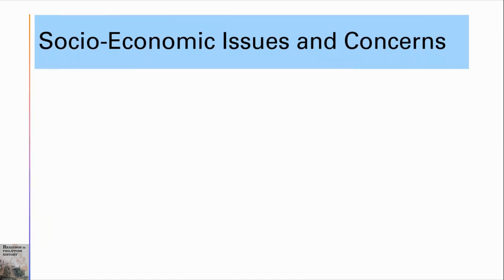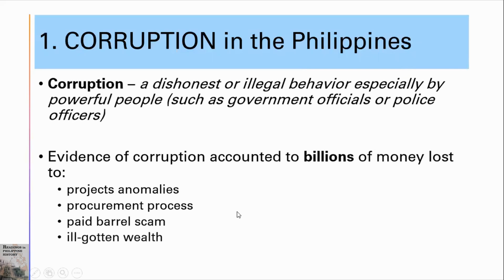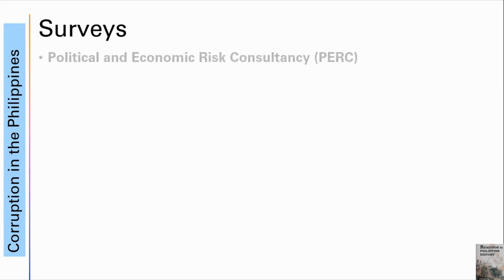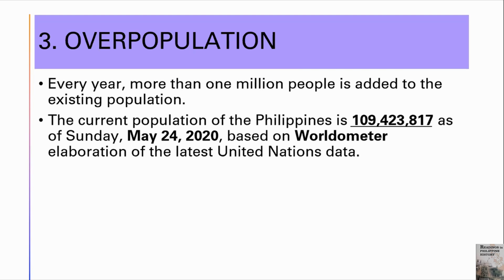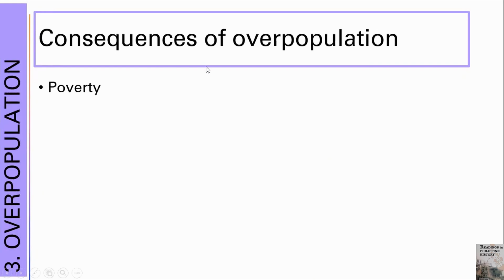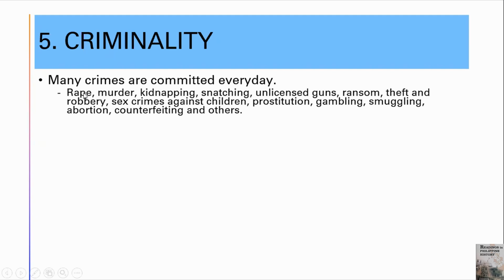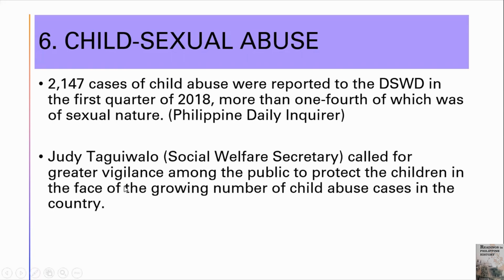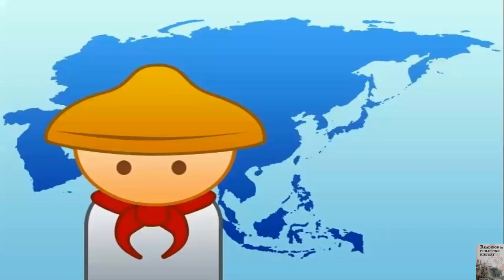Socio Economic Issues and Concerns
Part 1

1. Corruption in the Philippines
2. Poverty
3. Overpopulation
4. Underemployment
5. Criminality
6. Child-Sexual Abuse
7. Prostitution